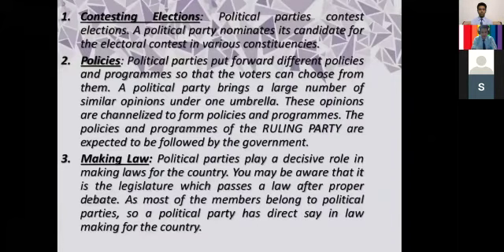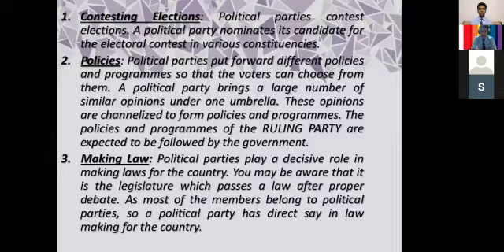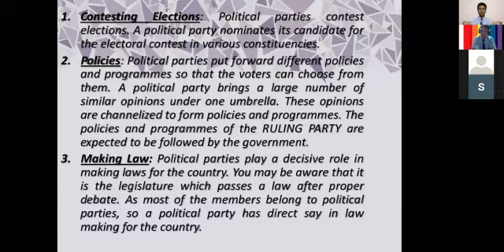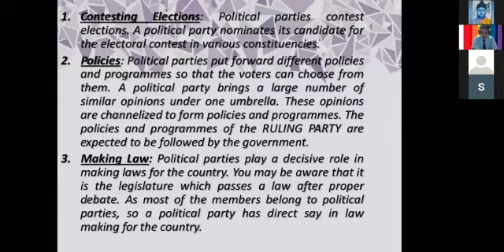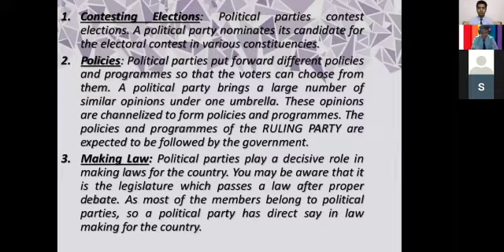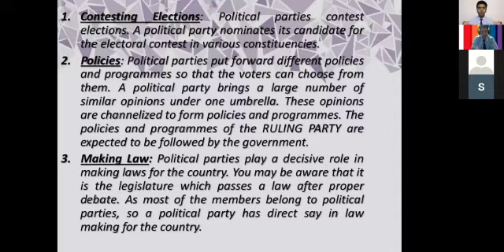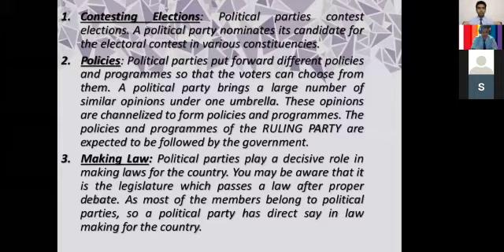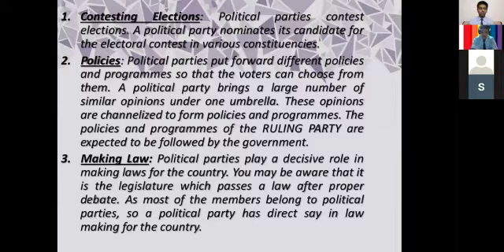class x s. st political sc ch political party part2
Video from mrs soma joshi